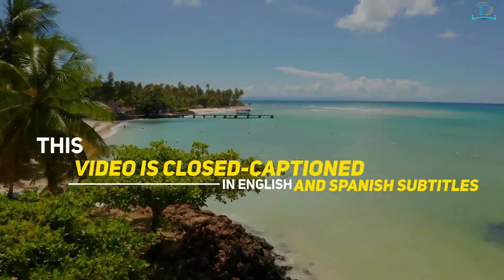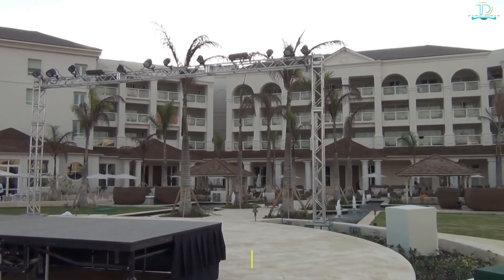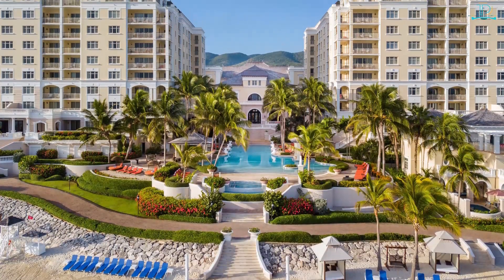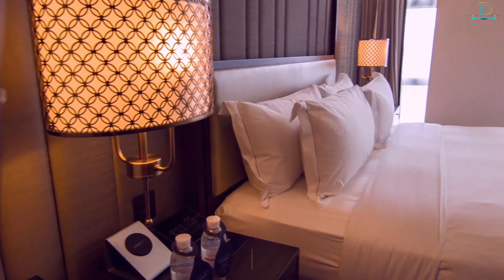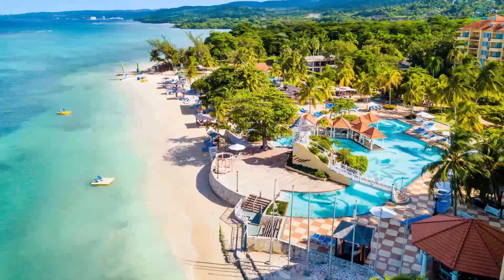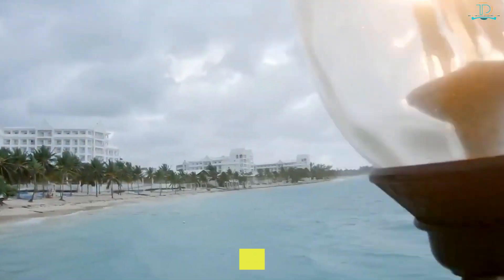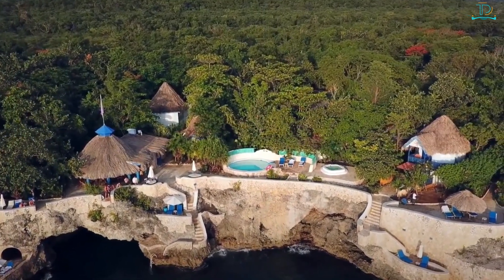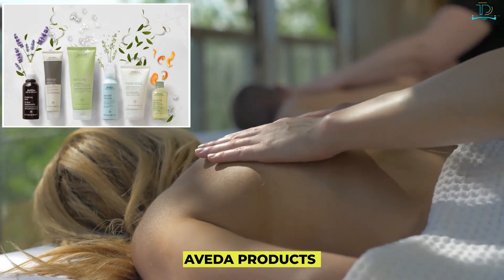Top 10 All-Inclusive Resorts in Jamaica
Exclusive Tips & Top Deals!
Welcome to the tropical paradise of Jamaica, where luxury meets relaxation! In this exciting video, we unveil the top 10 all-inclusive resorts that will make your Jamaican getaway truly unforgettable.

Join us as we take you on a virtual tour of these exclusive resorts, showcasing their stunning beaches, luxurious accommodations, and world-class amenities. From the pristine shores of Montego Bay to the vibrant nightlife of Negril, we've handpicked the finest resorts that cater to every traveler's desires.

Indulge in gourmet dining experiences, pamper yourself with rejuvenating spa treatments, and immerse yourself in the warm Jamaican hospitality. Whether you're seeking a romantic escape, a family-friendly retreat, or an adventure-filled vacation, these top 10 all-inclusive resorts have it all.

Get ready to relax by turquoise waters, swaying to the rhythm of reggae music, and create memories that will last a lifetime. It's time to discover the best of Jamaica's all-inclusive luxury!

For Hotels, Packages, Cruises, Flights and Airport Transfers

Club Mobay Sangster Airport VIP Lounge with Fast-Track Entry

Manfrotto Video Head

RØDE Microphones GO II Wireless

Neewer 72.4 inches Aluminum Camera Tripod

Jabra Elite 75t Earbuds

Partnered with Viator—see our linked experiences!

▶️ Top 10 Best Countries To Live Cheap In The World

0:00 Introduction
0:41 HIDEAWAY AT ROYALTON NEGRIL RESORT AND SPA
1:33 HYATT ZIVA ROSE HALL
2:24 JEWEL GRANDE MONTEGO BAY RESORT & SPA
3:37 SANDALS NEGRIL BEACH RESORT & SPA
7:02 EXCELLENCE OYSTER BAY
10:30 SUNSET AT THE PALMS Jamaica all-inclusive resorts